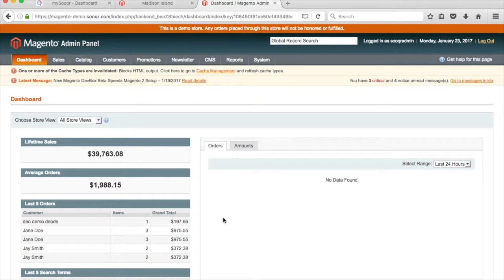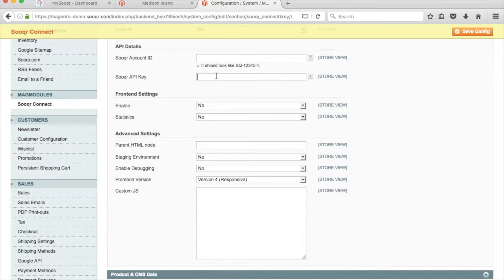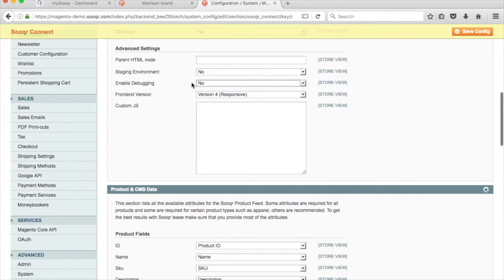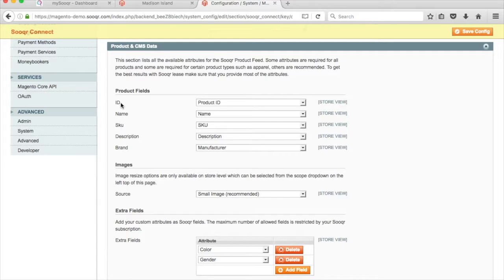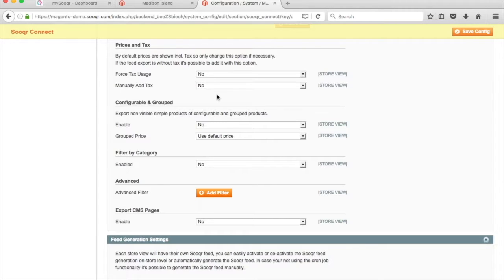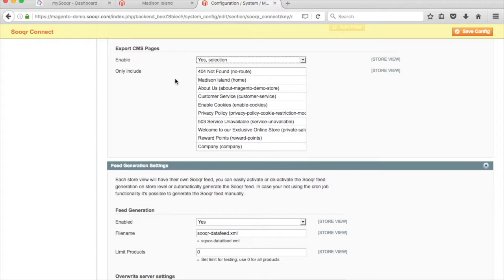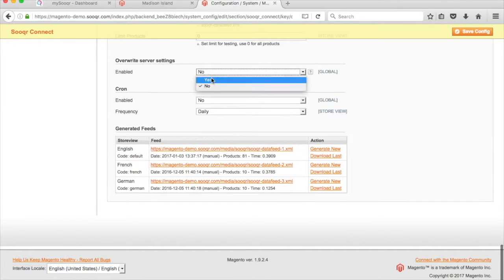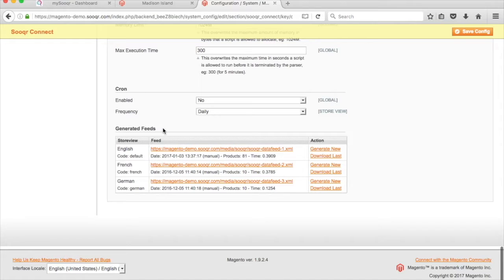Sooqr Connect: setup Sooqr Search for Magento